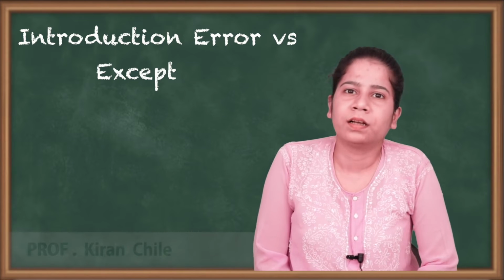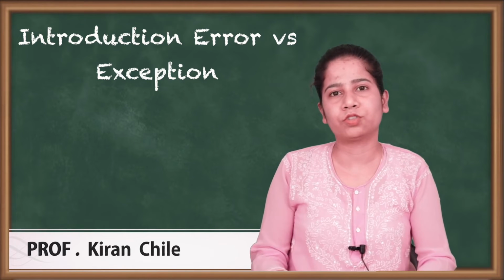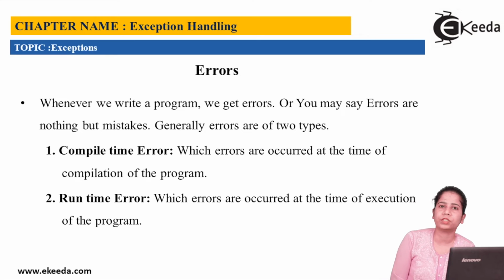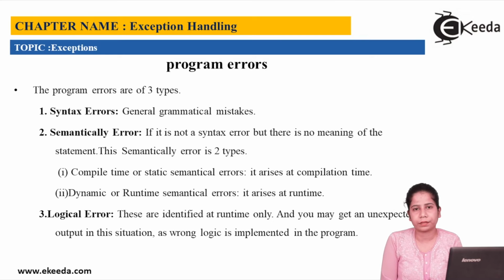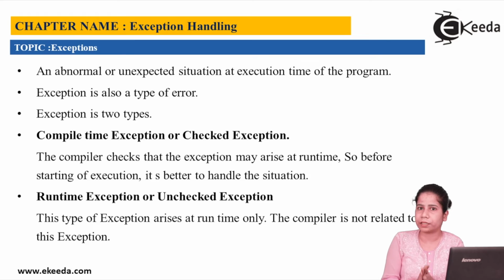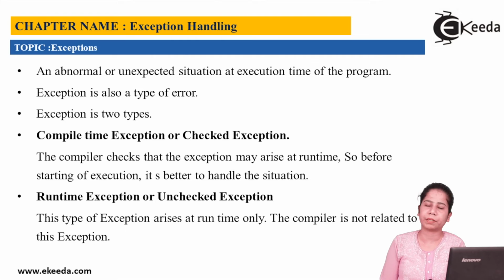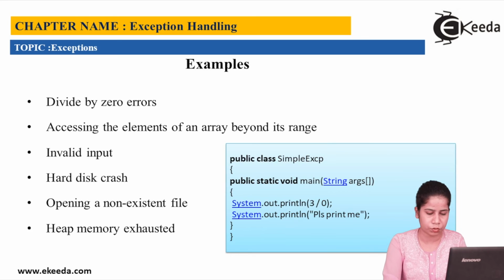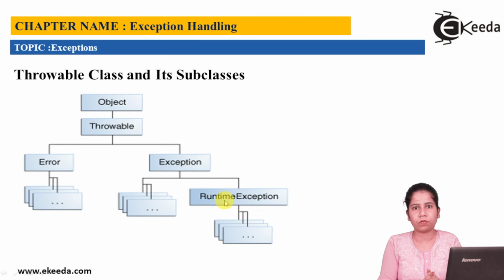Introduction Error Vs Exception - Exception Handling in Java Programming Language - Java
Introduction Error Vs Exception Video Lecture From Exception Handling in Java Programming  Chapter of Java Programming Tutorial Subject For All Students.

Exception Handling in Java Programming

Java Programming

Happy Learning : )